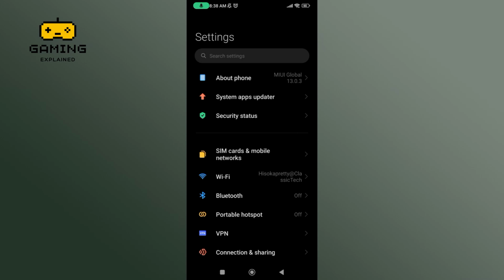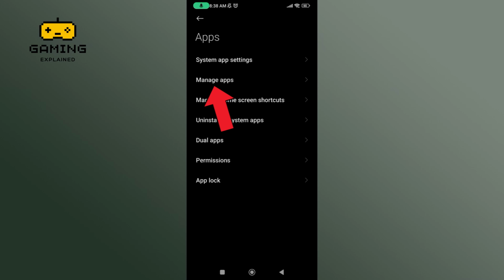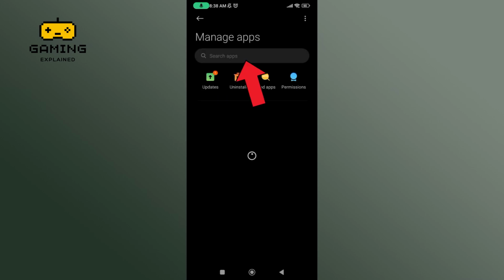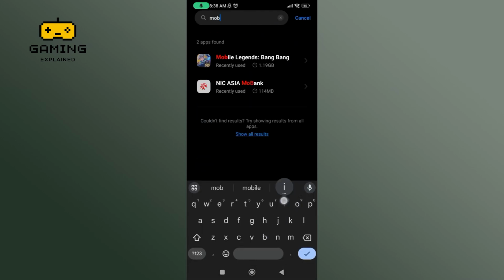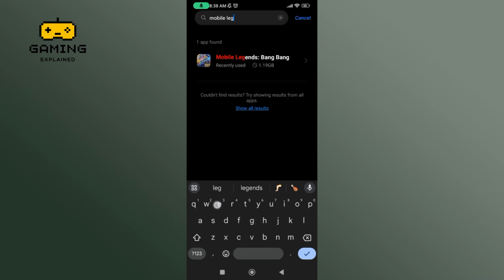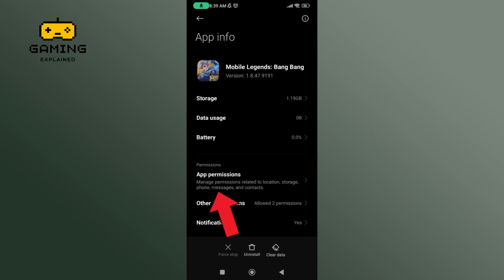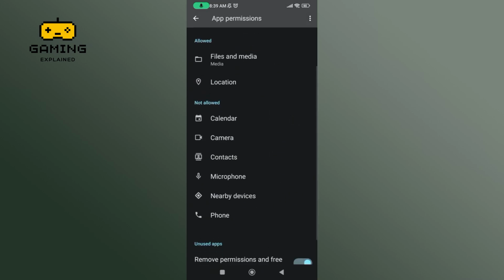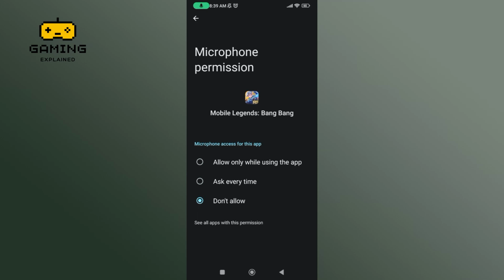How to Enable Microphone Permission for Mobile Legends? 2024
Looking to use voice chat in Mobile Legends but microphone access is disabled? This quick tutorial shows Android users how to grant microphone permissions for Mobile Legends in the phone settings. Enable voice communications with teammates fast without reinstalling the app. Game on!